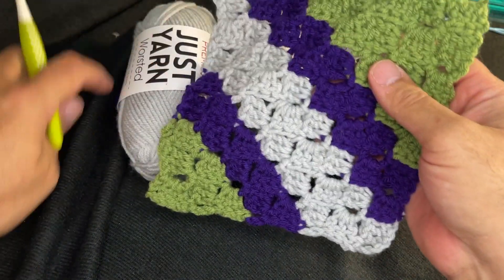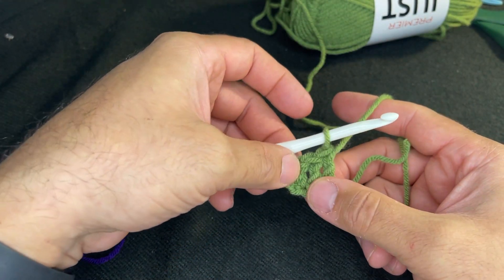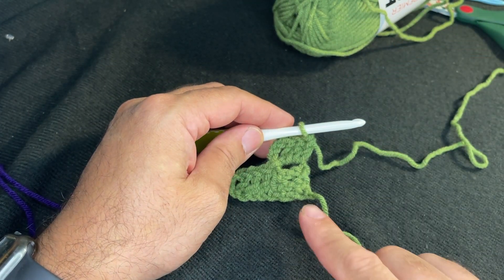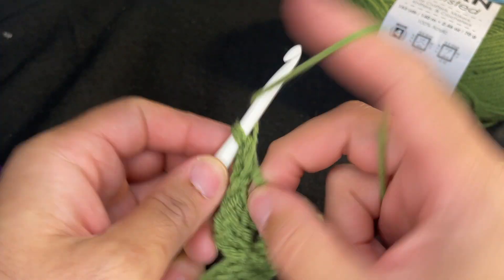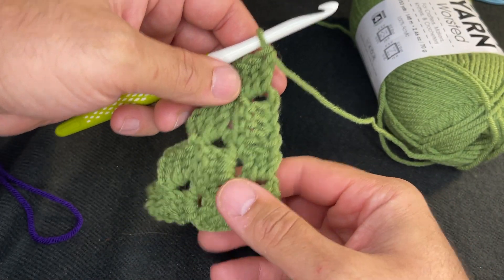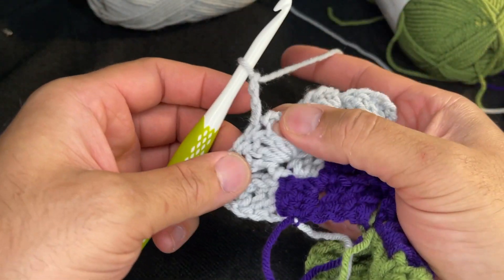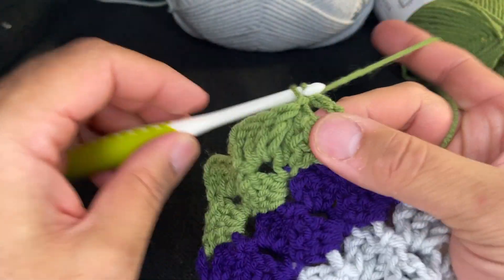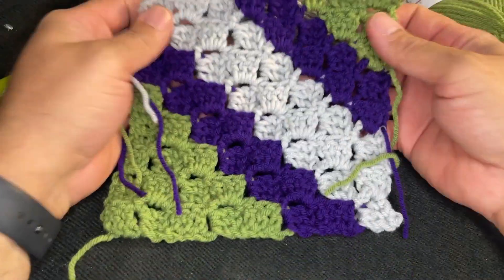TUTORIAL- C2C (Corner to Corner!) Left-Handed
Hi friends! Many have asked, I have answered! While there are tons of tutorials out there covering the C2C process, I’m grateful I’ve been asked to show this on my channel! The right-handed version will also be available- but left handed will always come out first, as I am a left handed crocheter!! Enjoy!!